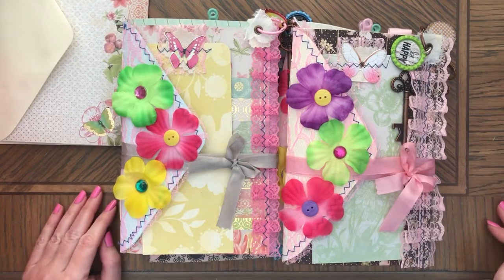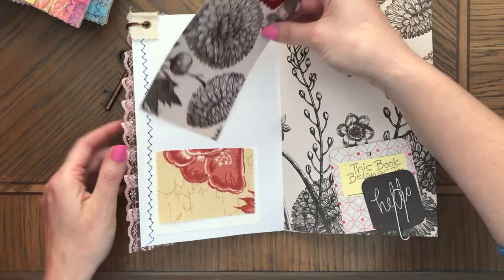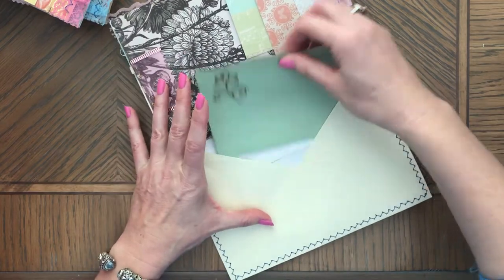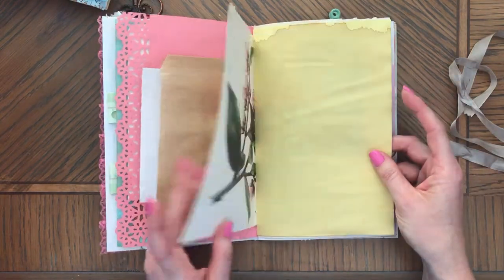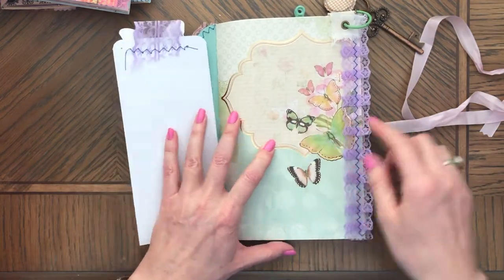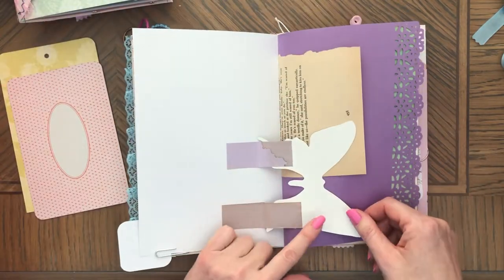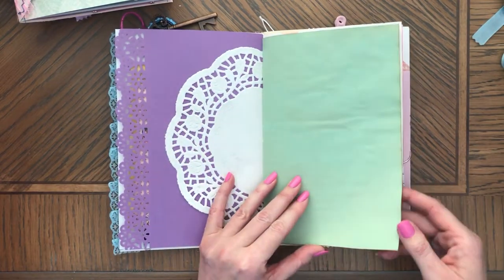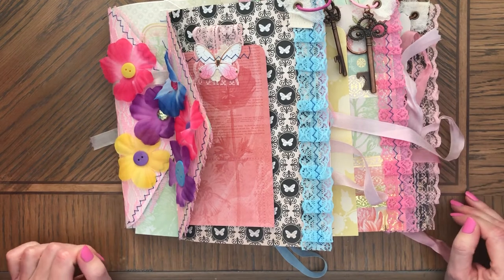SOLD. Butterfly Envelope Junk Journals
MUSLIN!! It's muslin! I apologize!
These are handmade junk journals made with very good quality French envelopes. Each journal is made with 16 sheets of paper (some of which is coffee dyed), book pages, doilies, paper pad, new and vintage pieces, giving it about 64 pages front and back counting all the pieces. Tuck spots on front and back inner cover. Cover is decorated with lace, mesh flowers, gemstones, and buttons. The journals tie with loose seam binding ribbon, just as shown. Charm on right top corner with bottle cap charm and large patina metal key. Many journaling cards and tags included. Size 9"H x 6"W
Available for sale:
Light Pink: